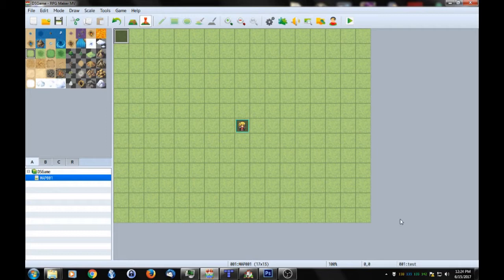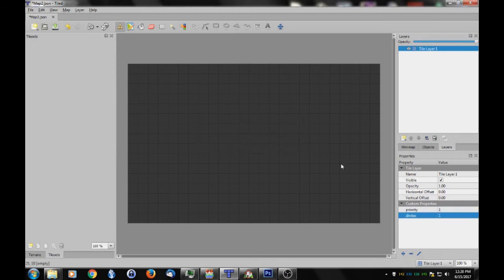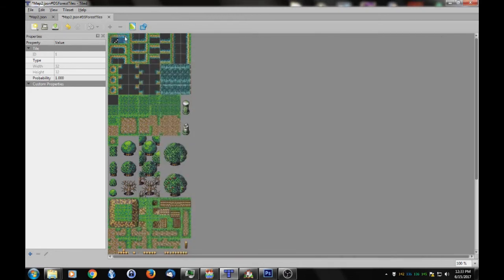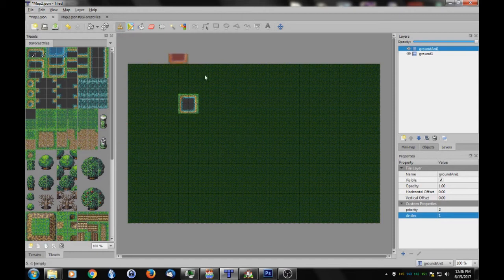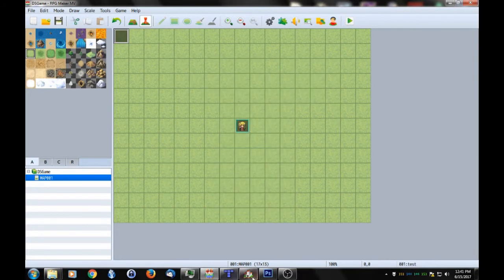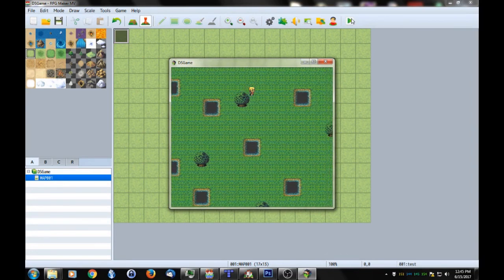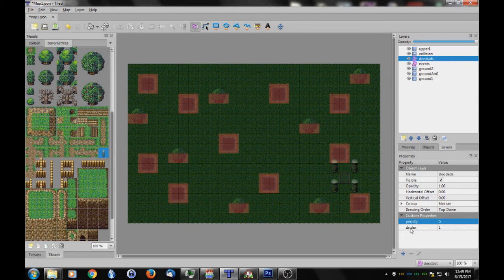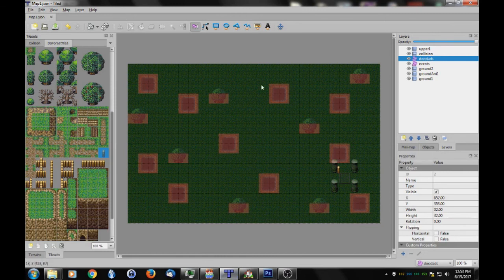Tiled Tutorial (RPG Maker MV)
Please excuse the crappy audio and my frequent stops and fumbles.  I'm not very good behind the mic most times and all of this is completely unscripted, thus my brain scattering.  Anyway, this shows how to get Tiled maps working nicely using the Tiled MV plugin made by Dr. Yami and Archeia.  Thread here:

You'll get to see a simple map being made, tile animations, events on a Tiled map and so on.  Hope you enjoy and I hope this helps anyone using the Tiled plugin and editor!  If you haven't tried Tiled, it's here:

Tiles used for this tutorial are from the DS Resource Pack.